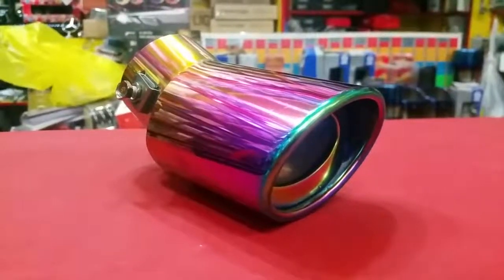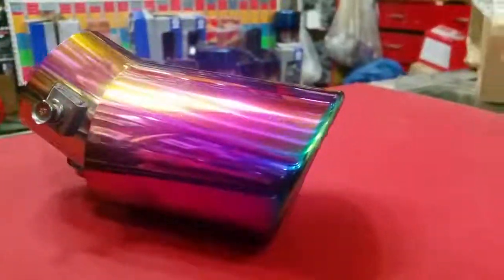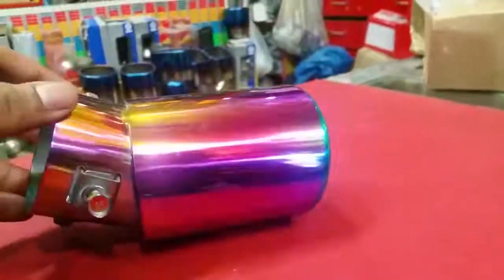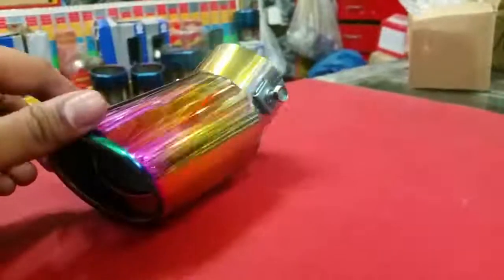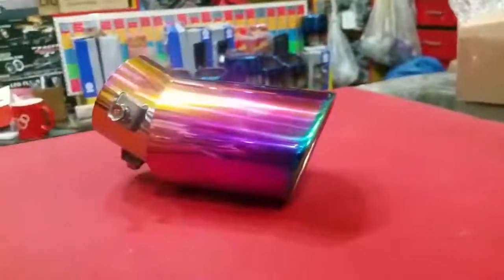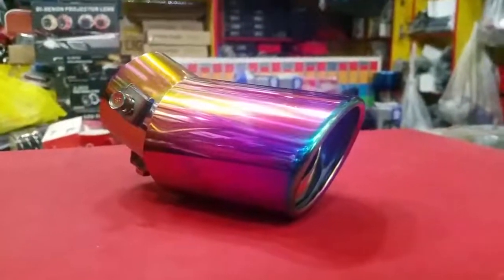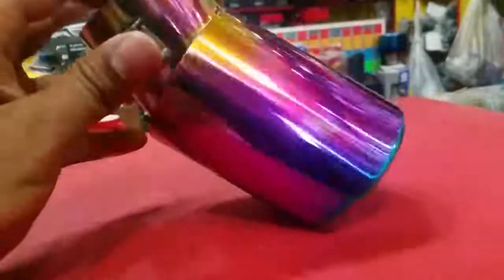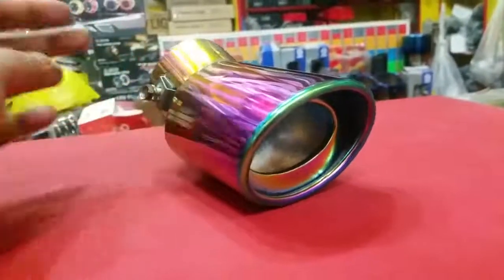Full Titanium Burnt Tip